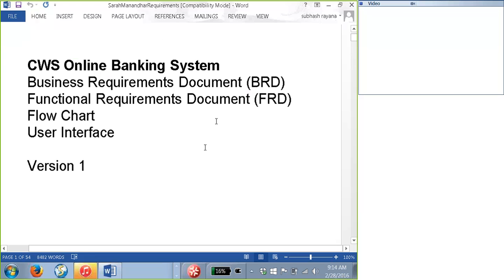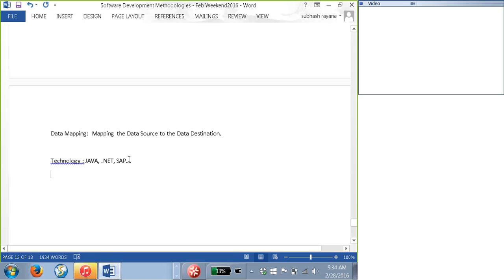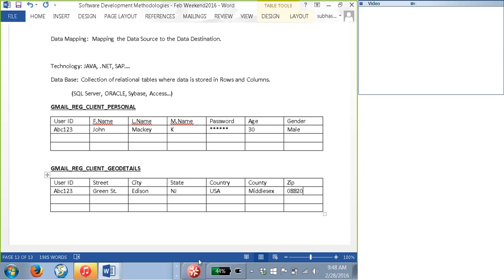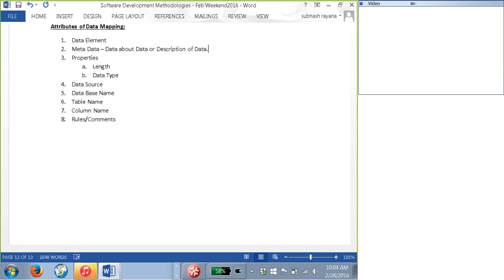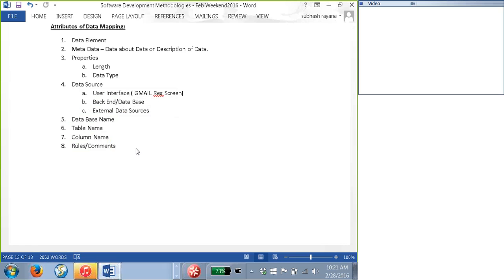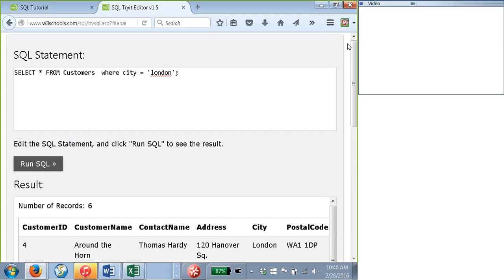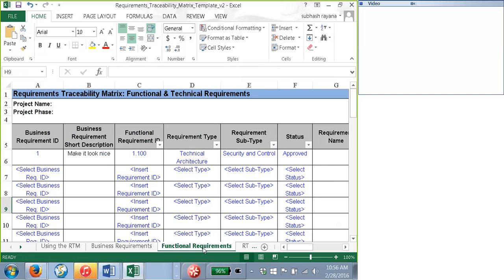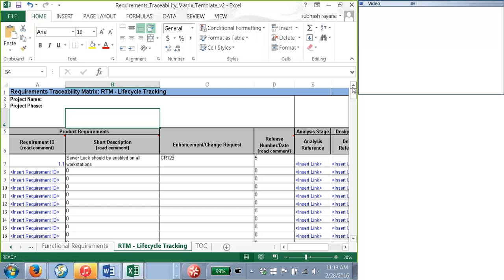IT Business Analyst Training - Session 8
A career in IT Business Analysis is always in demand. Why spend thousands of dollars when you can teach yourself the skills necessary to breakthrough in IT industry and  earn  6 figure salary.